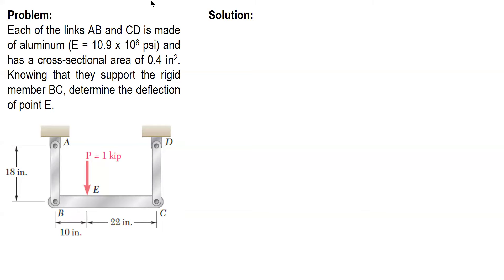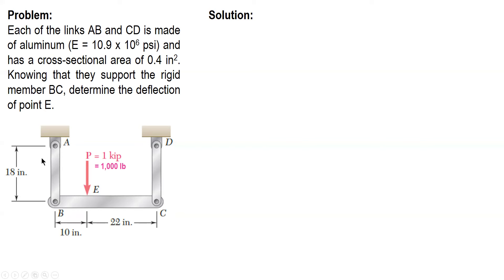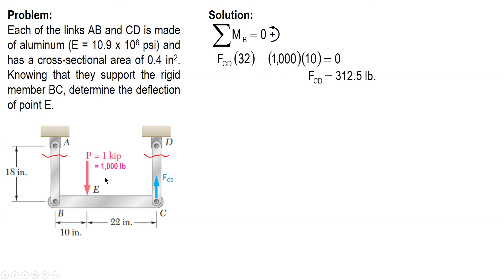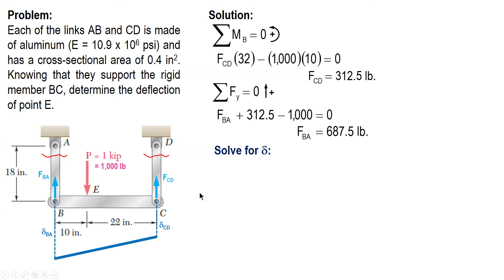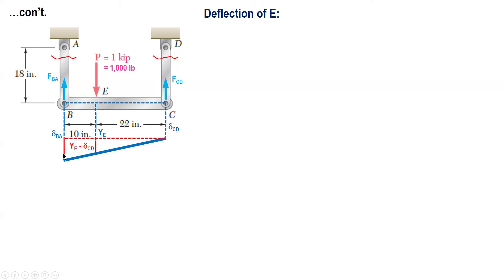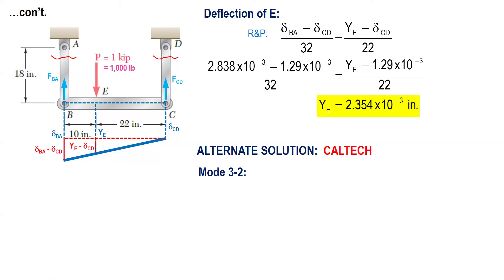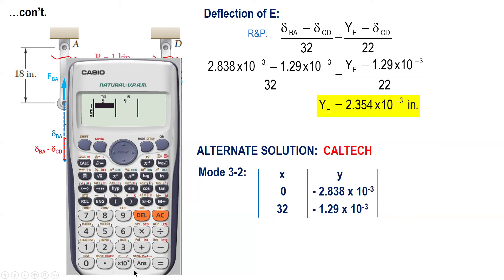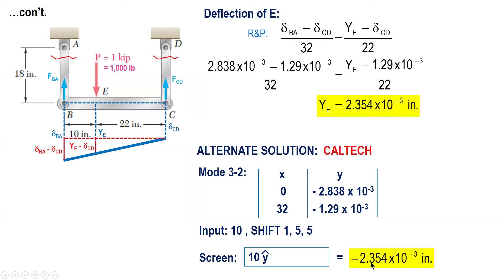SIMPLE STRAIN | SAMPLE PROBLEM #6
A sample problem on strain.